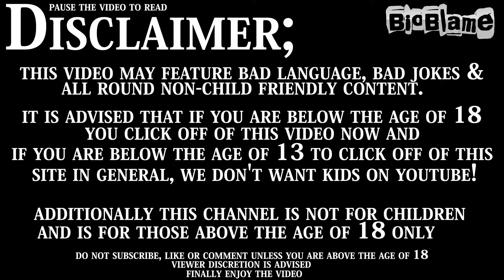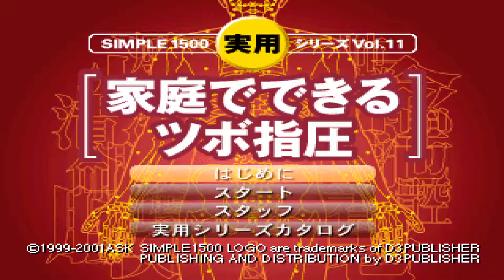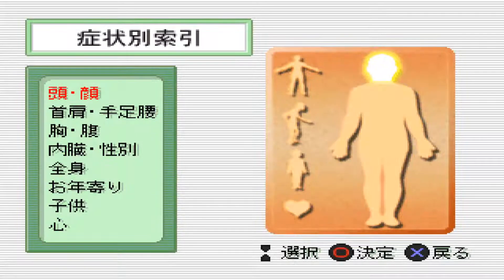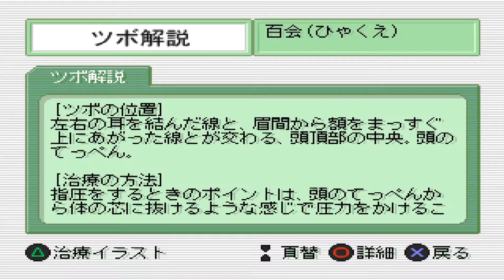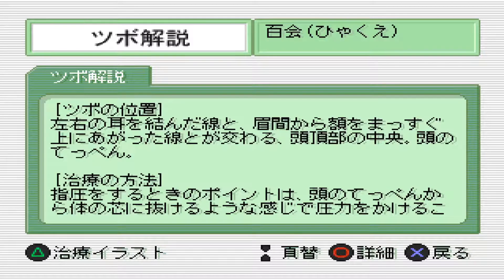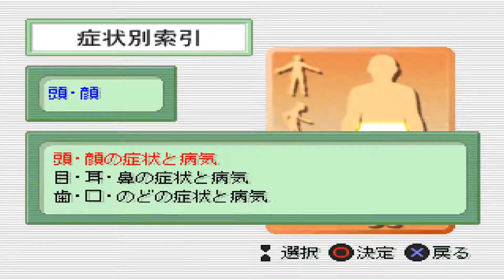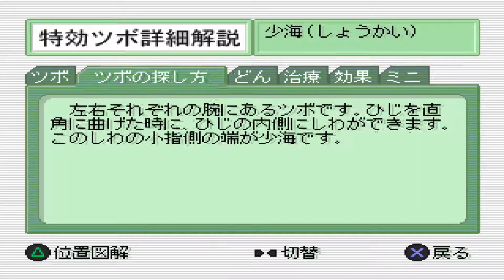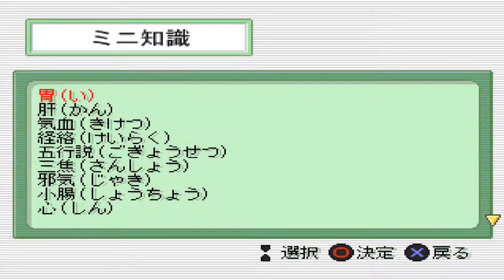||Simple 1500 Jitsuyou|| Katei de Dekiru Tsubo Shiatsu (PSX)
Platform: PlayStation
Genre: Miscellaneous » General
Developer: ASK
Publisher: D3Publisher
Release: December 13, 2001
Also Known As: Simple 1500 Jitsuyou Series Vol. 11: Katei de Dekiru Tsubo Shiatsu (JP)
Franchise:  Simple 1500 Jitsuyou Series
Commentary: Yes
First time playing game: Yes